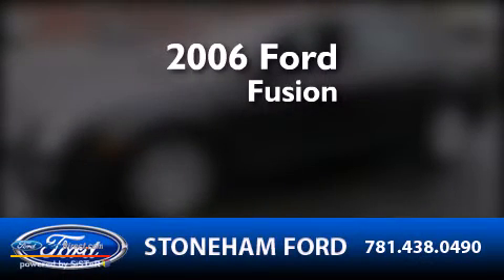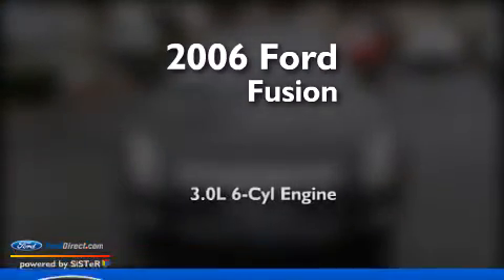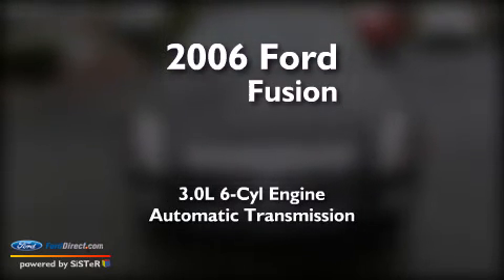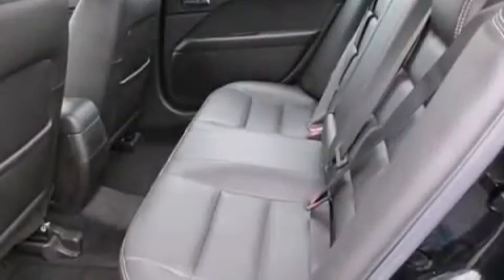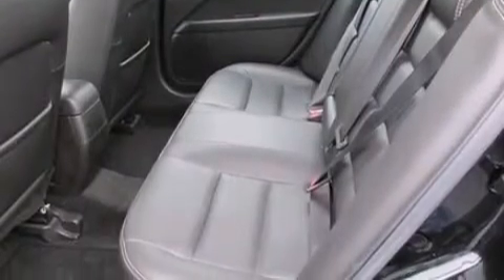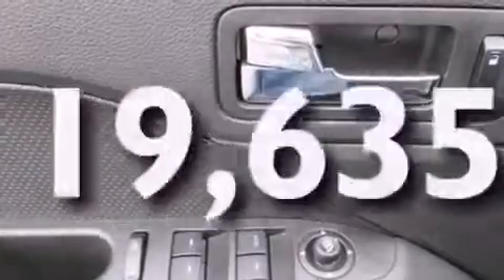Pre-Owned 2006 FORD FUSION Stoneham MA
We have been honored to serve the Stoneham MA area , we promise that your experience at our dealership will exceed your expectations ! Year : 2006 Make : FORD Model : FUSION Engine : 3.0L V6 24V MPFI DOHC Trans .